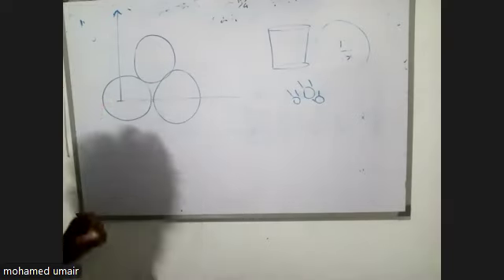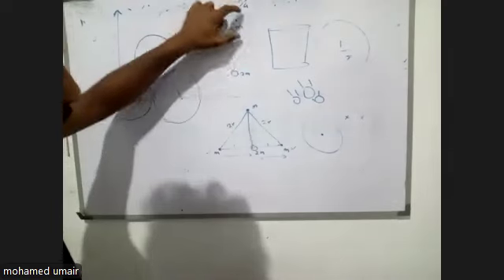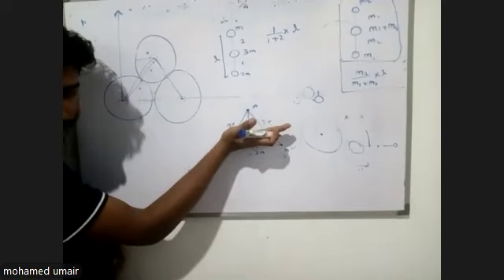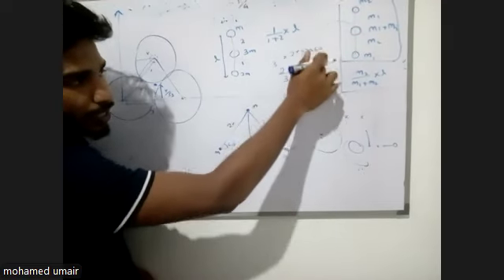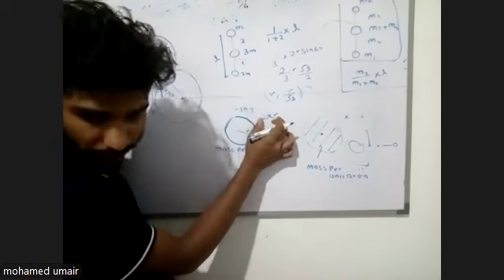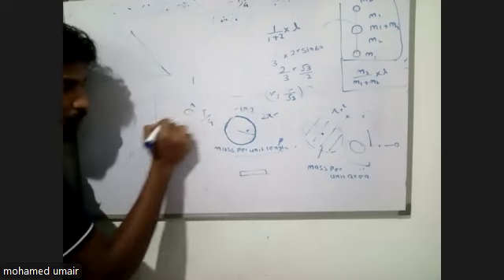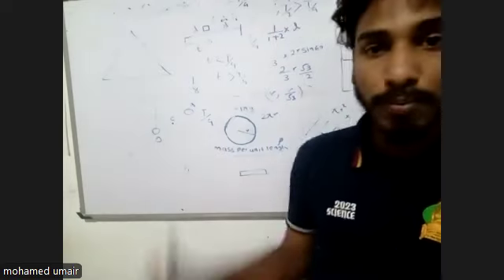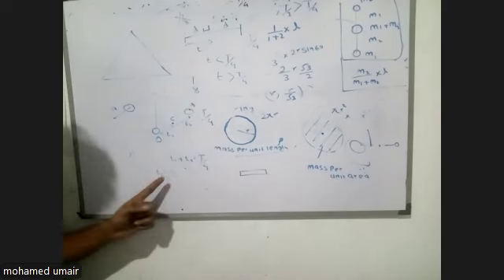physics model paper 9|14/02/2025 |physics english medium | Al(1)